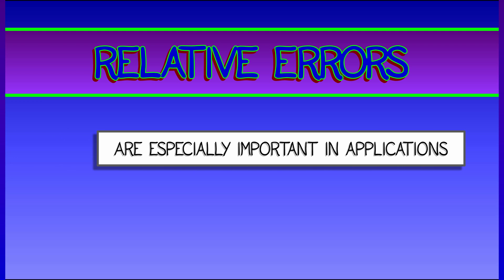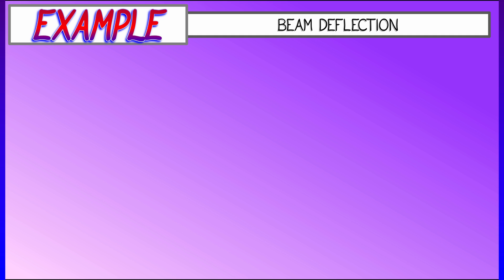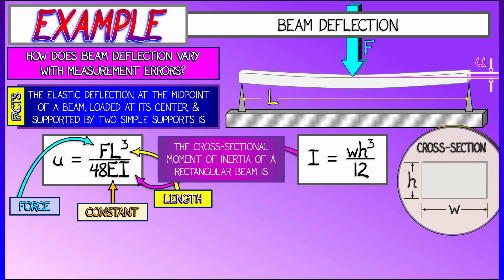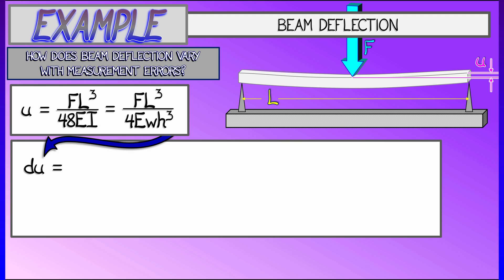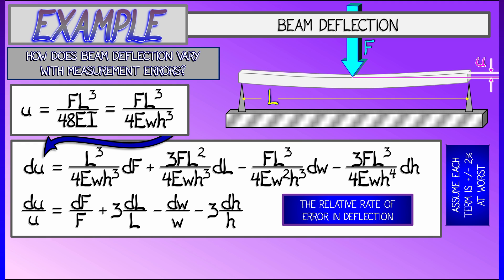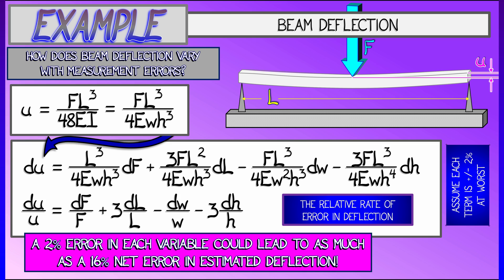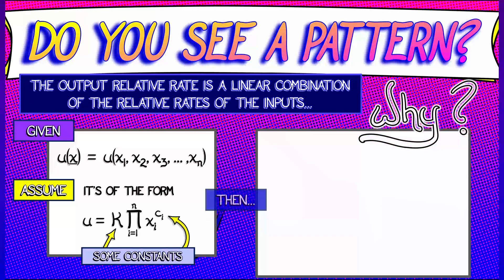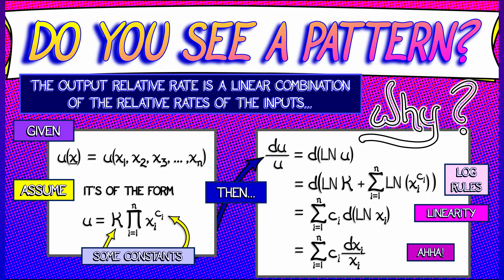CalcBLUE 2 : Ch. 11.3 : Relative Rates and Percentage Errors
Relative rates of error are a great way to do estimation, since one can work with percentage errors and tolerance. Let's recall the definition, work with a fun example involving beam deflections, then look for the pattern behind the answers we obtain.